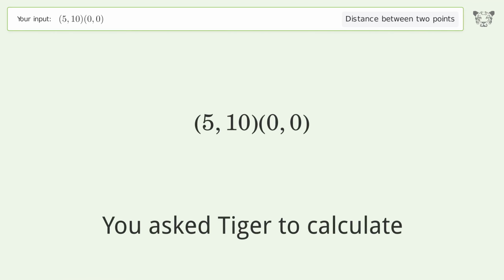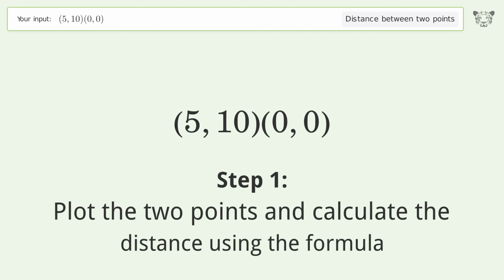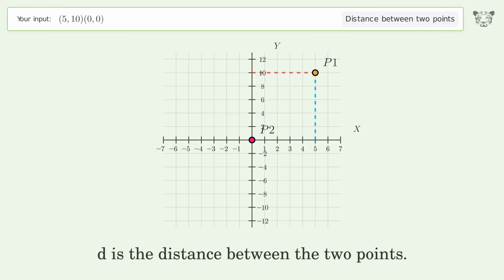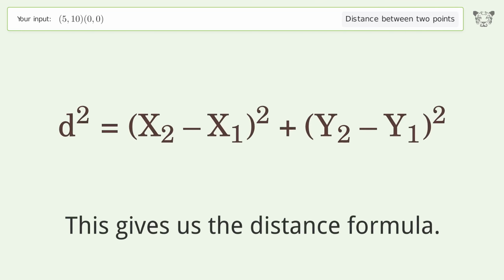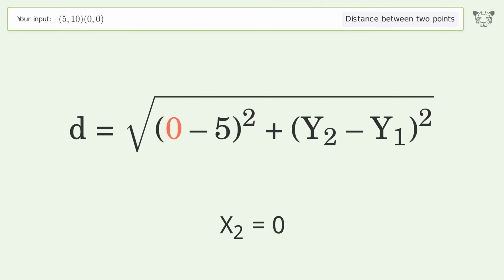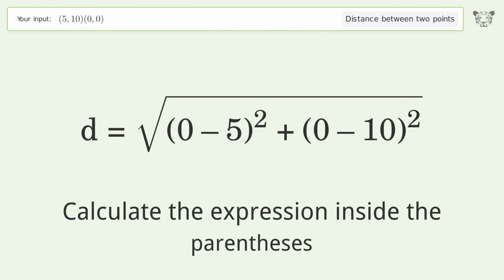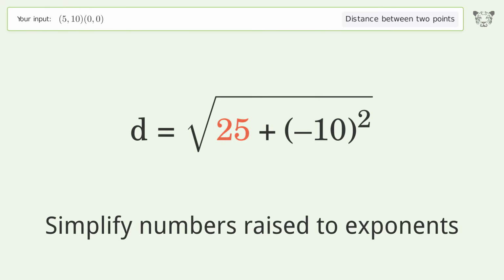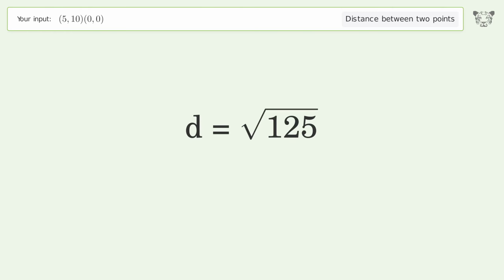Find the distance between two points p1 (5,10) and p2 (0,0): Step-by-Step Video Solution